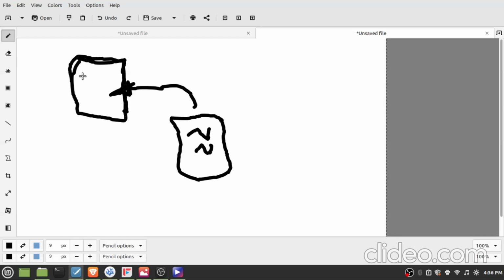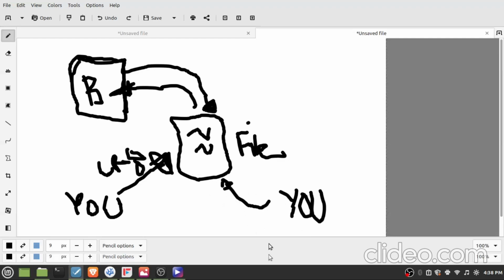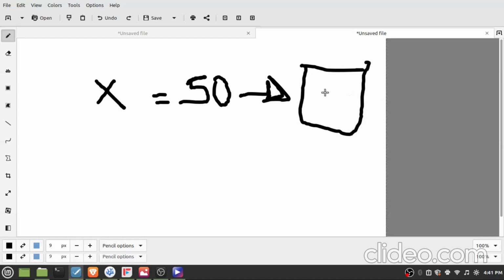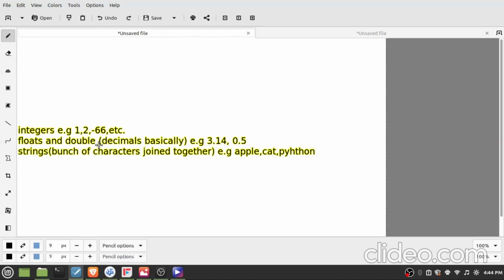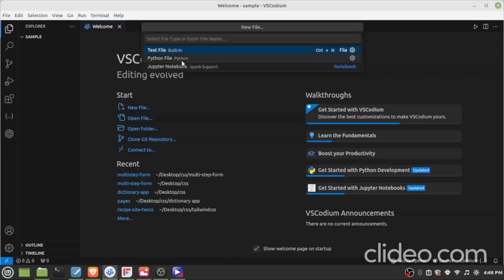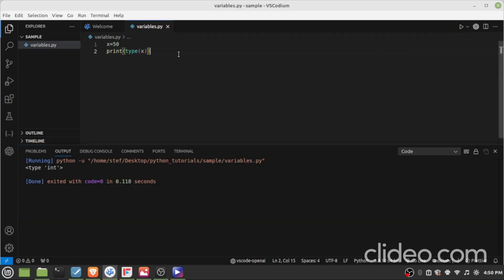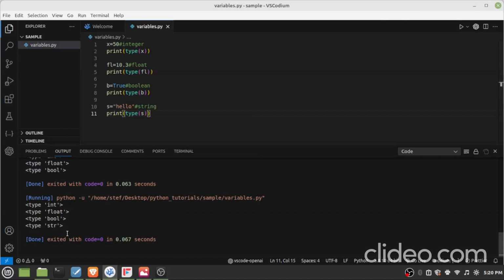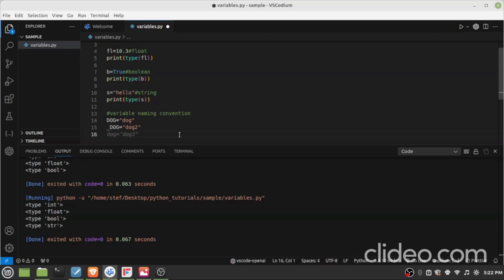datatypes and variables in Python (part 1)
This video is an introduction to datatypes and variables in python